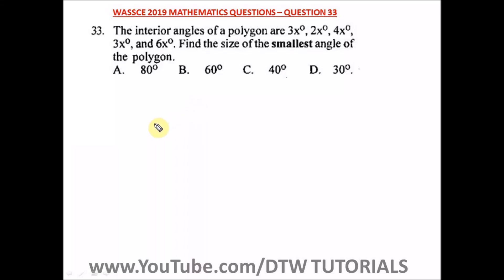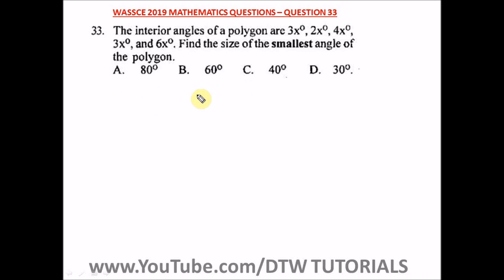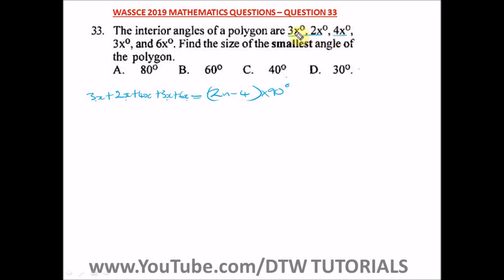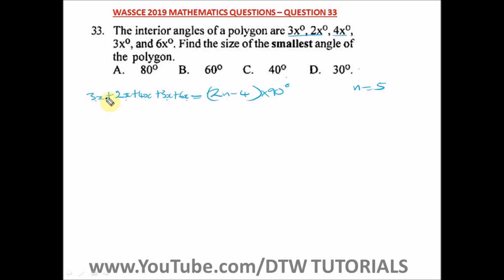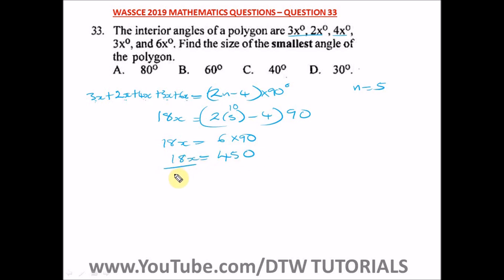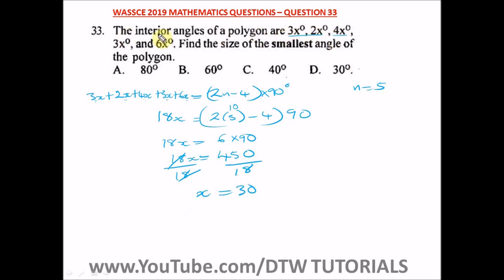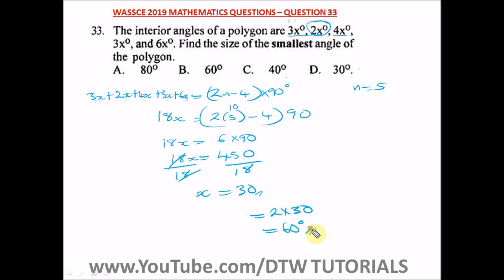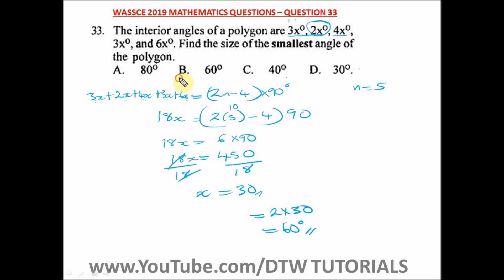Interior Angles of a Polygon (Solved WASSCE Past Question 2019 - Qst 33)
DTW TUTORIALS.